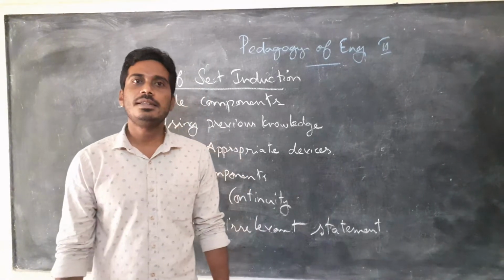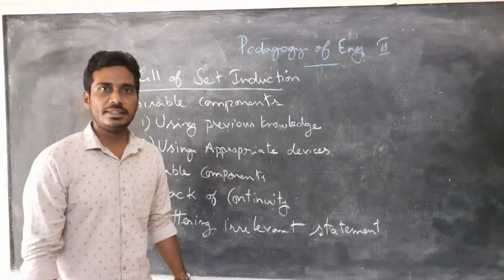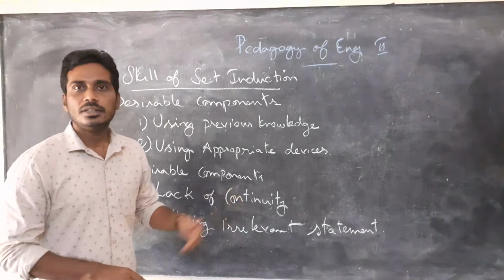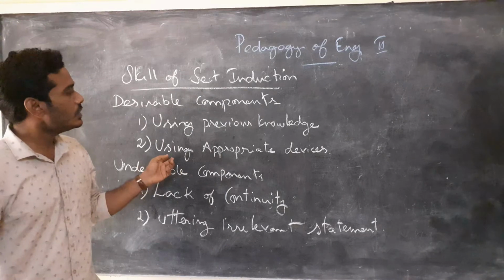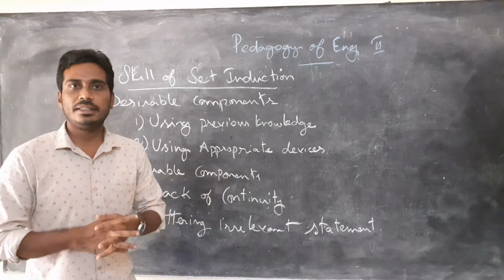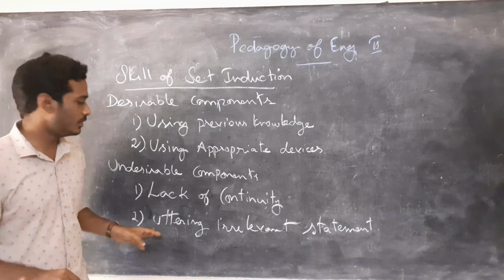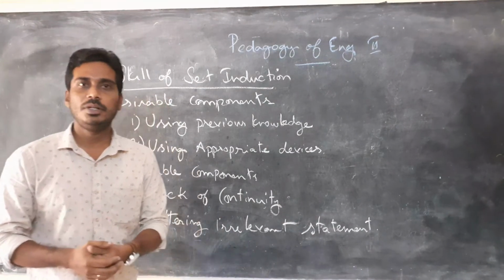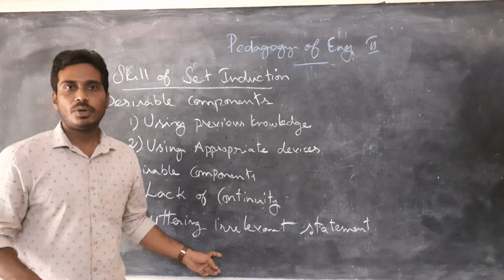Microteaching - Skill of Set Induction